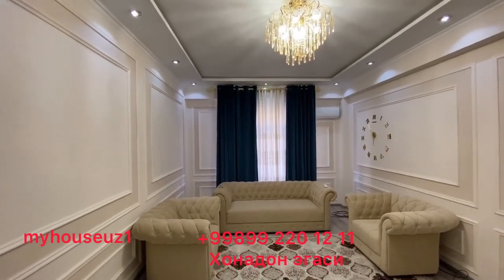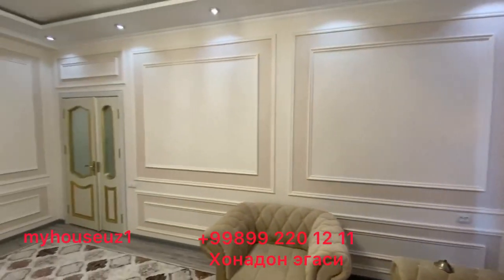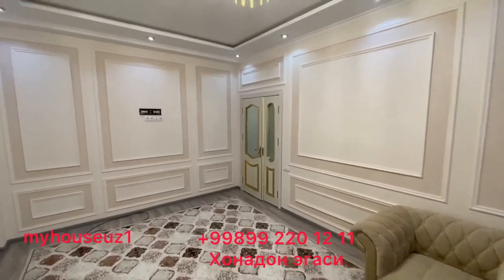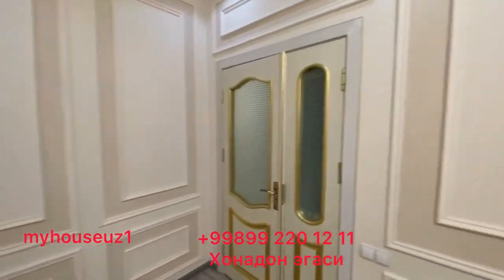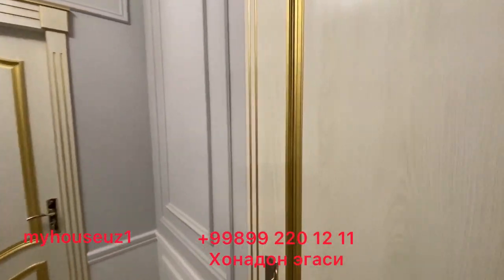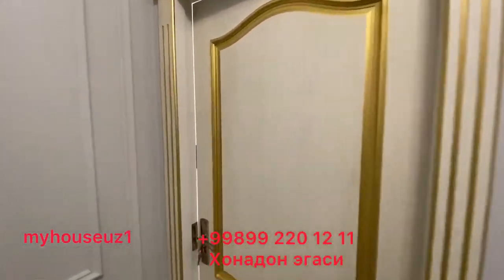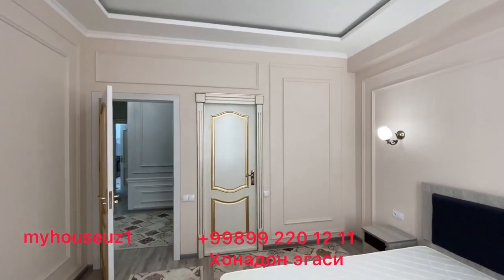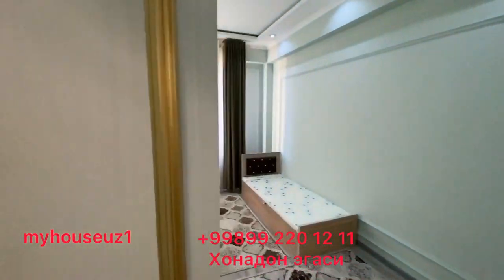Ипотека срочно Ташкент Сергили ориентир Зелёный базар 1 этаж 3 комнат цена 70000$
Продаётся квартира в новостройке от собственника!!

Адрес:Янги Сергели район
Ориентир:Авторынок,Зелёный базар
Параметры:
Этаж:1
Этажность:5
Комнат:  3
Санузел: 2
Общая квадратура здания:82 кв.м
С мебелью и техникой!
Цена :70.000$торг уместен

Способ оплаты: Наличный,ипотека,рассрочка,перечесление!!

Агарда уй сизга ёқан бўлса яқинларизга юборинг.✅
реклама учун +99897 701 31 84